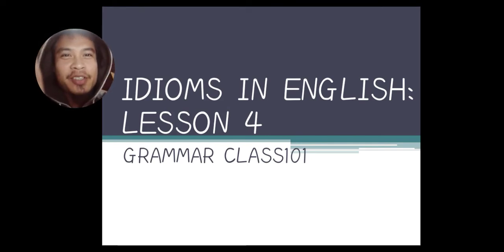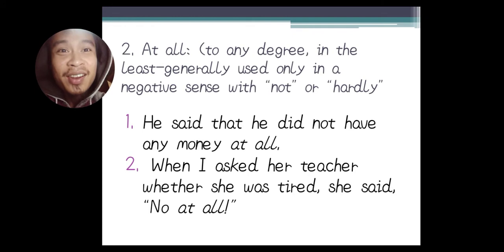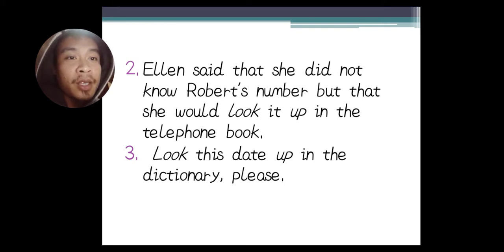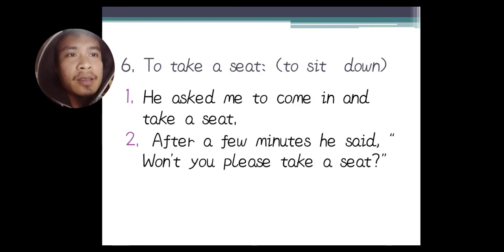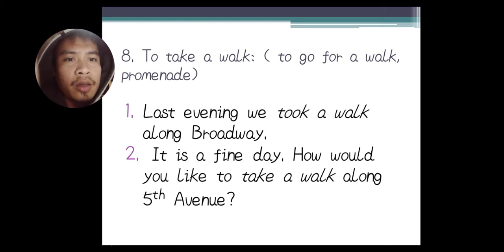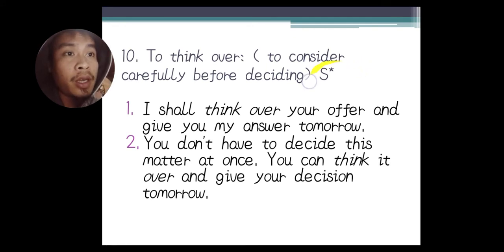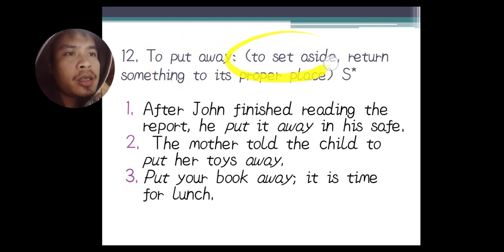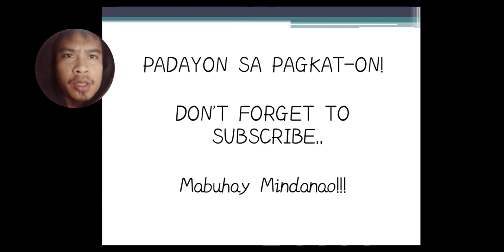Idioms: lesson 4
Extra power in English language.